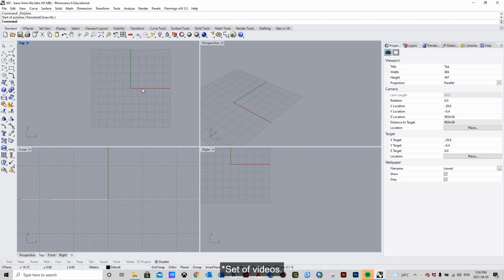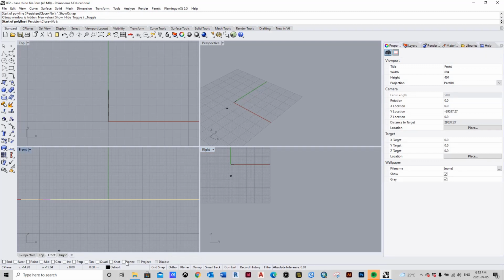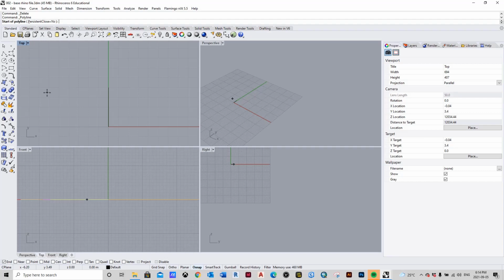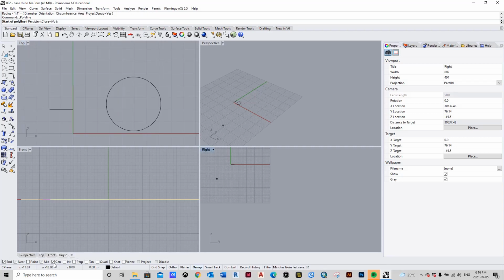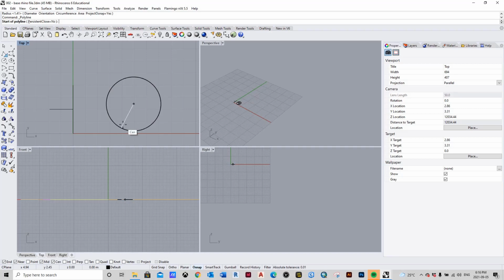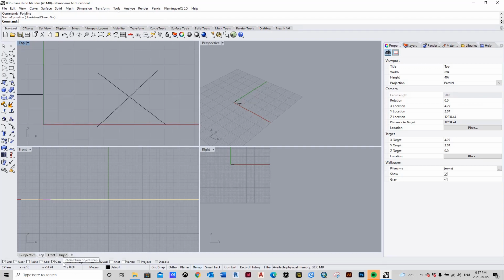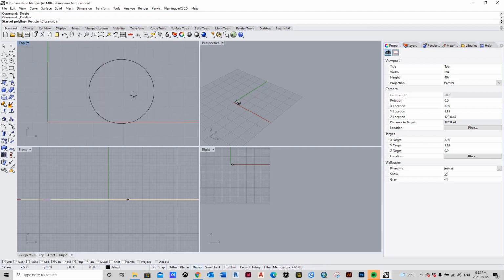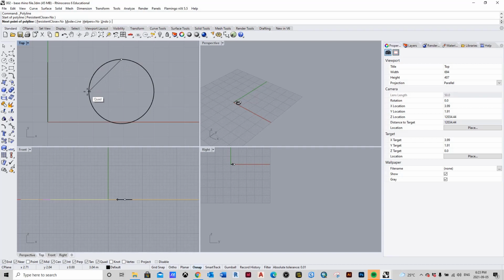4. Polylines Part 1 - Getting to Know the OSNAPS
We begin discussing Polylines by exploring Rhino's essential built-in guides - the "Osnaps".